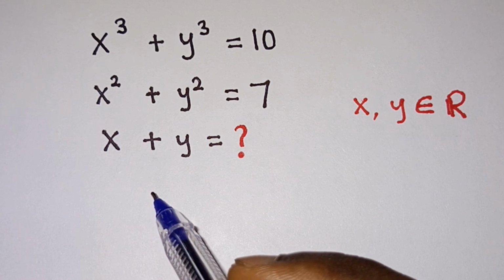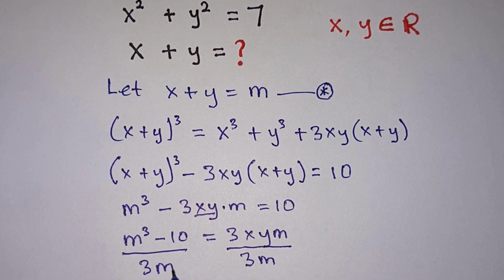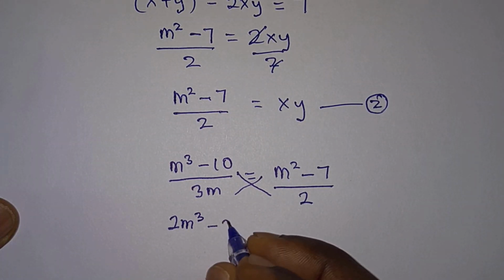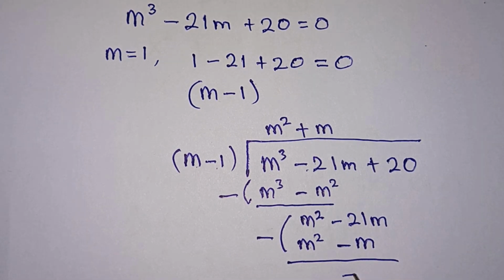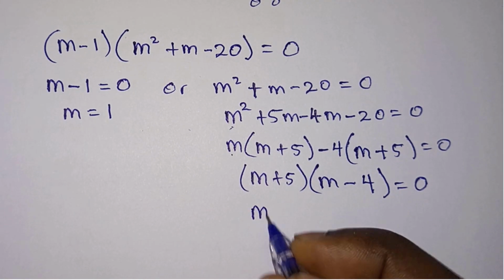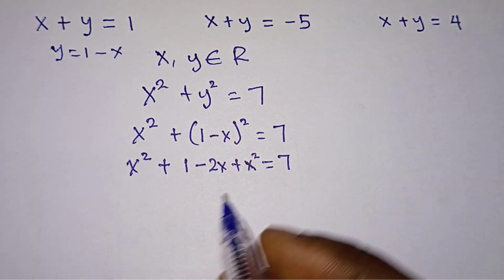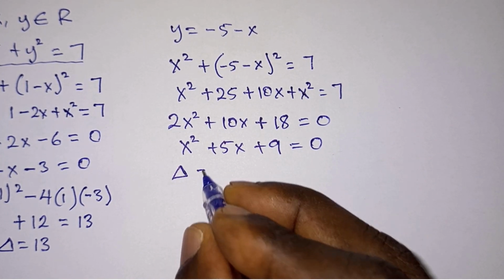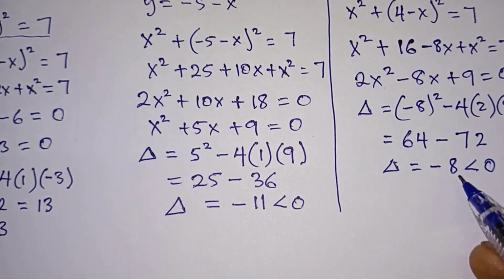Nice MATH OLYMPIAD QUESTION 98% Can Not Solve | Math Algebra Question | Challenging Math Question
Get ready for an extraordinary math challenge that will leave you stunned! In this video, we present a Nice Math Olympiad Question that has stumped 98% of individuals who attempted to solve it. Can you beat the odds and find the solution?

Join us on this exhilarating journey into the world of mathematics as we delve into this challenging algebraic problem. We break it down step-by-step, providing insights and strategies to help you approach and conquer this seemingly insurmountable task.

Prepare to have your mind blown as we unveil the secrets behind this mind-boggling math question. Will you be among the elite 2% who can crack the code? Tune in now to test your skills and witness the awe-inspiring power of mathematics.